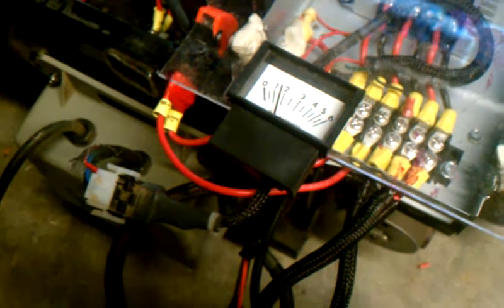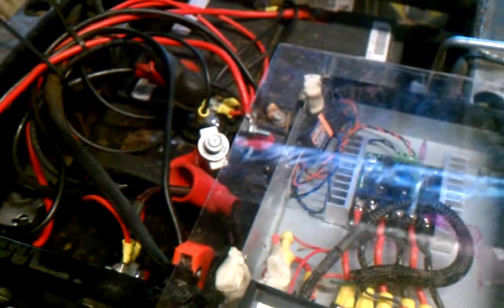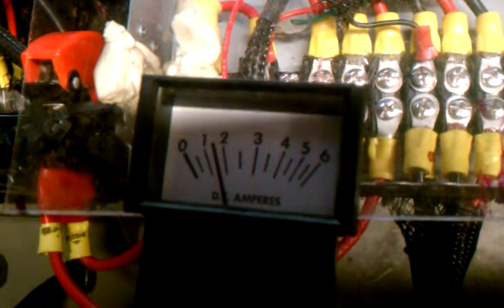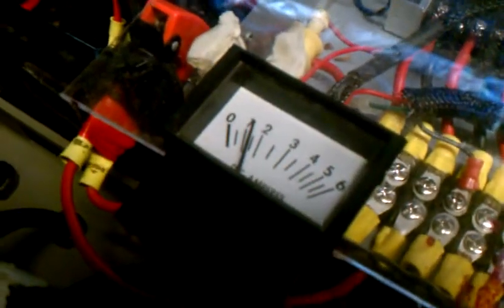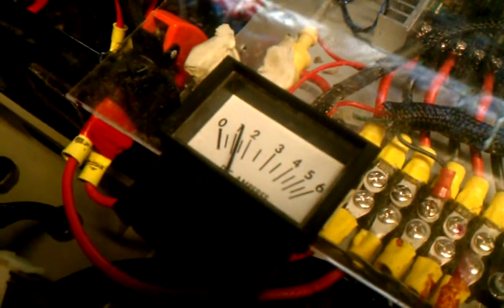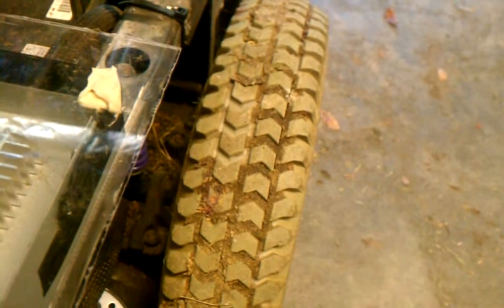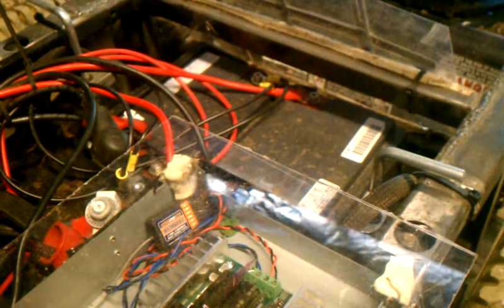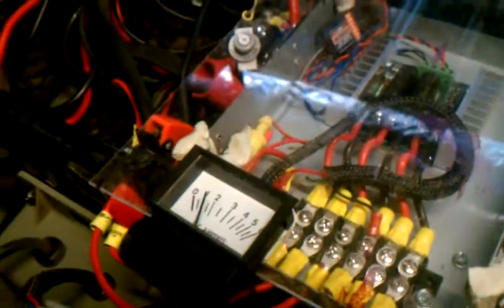R/C Lawnmower - Battery charger addition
I talk about the battery charger I just implemented.